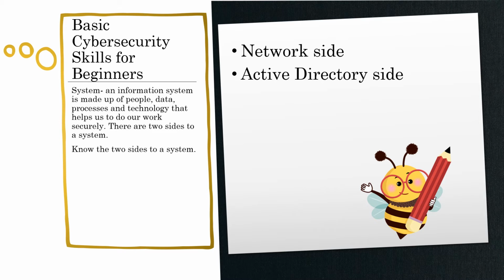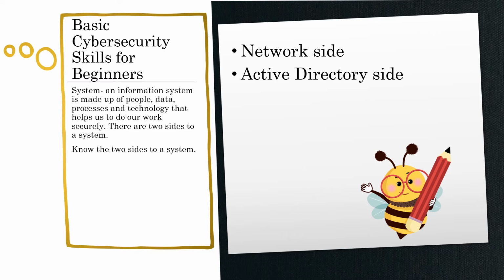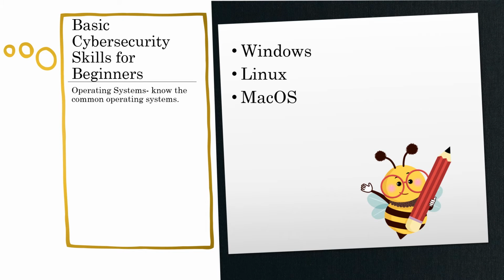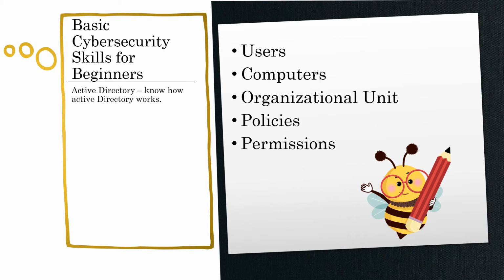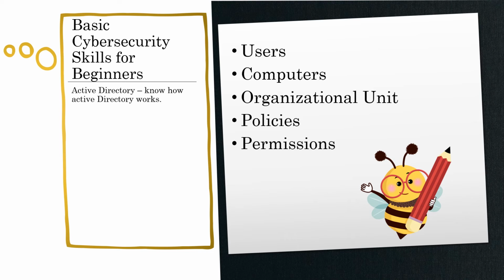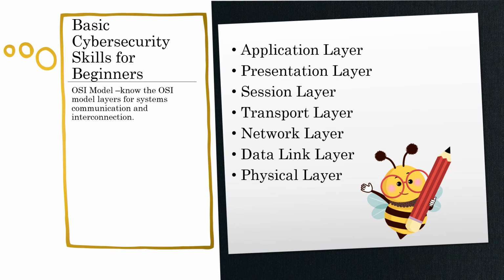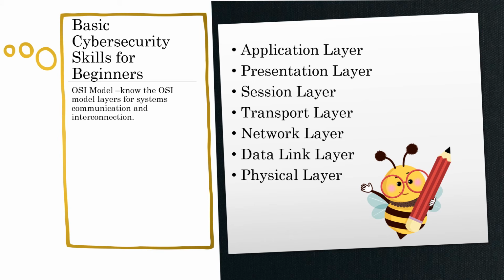9 basic skills for cybersecurity beginners pptx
#9 cybersecurity beginner tips# beginners guide career switch# provide value